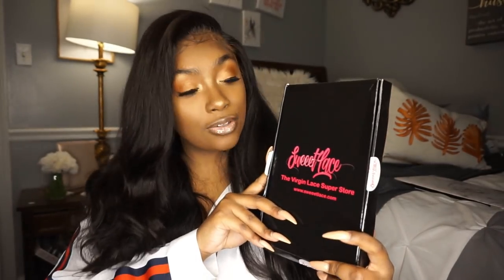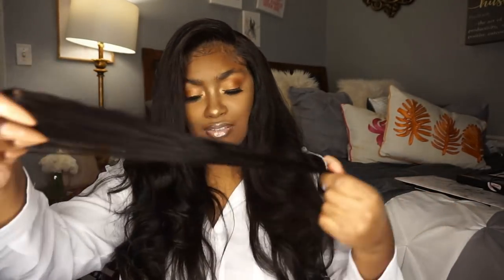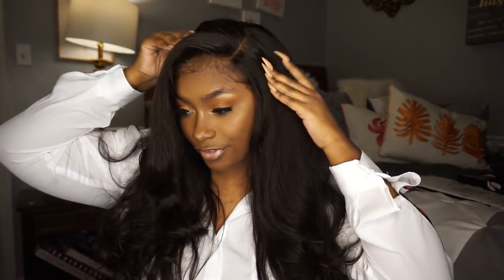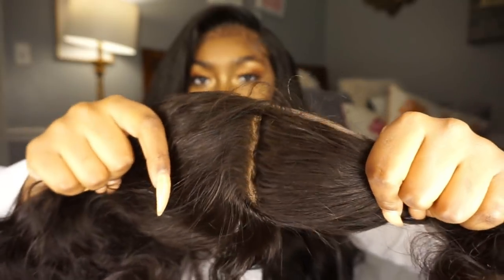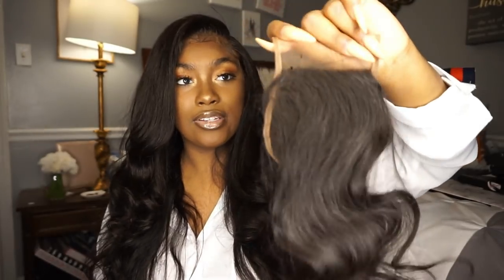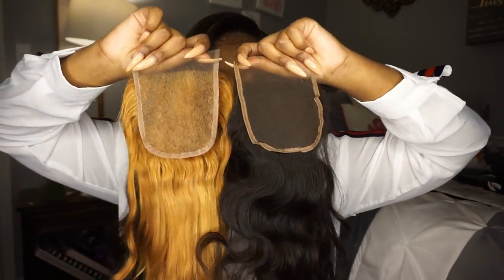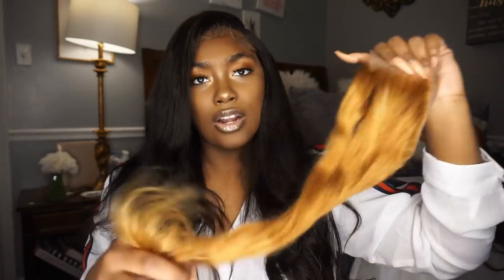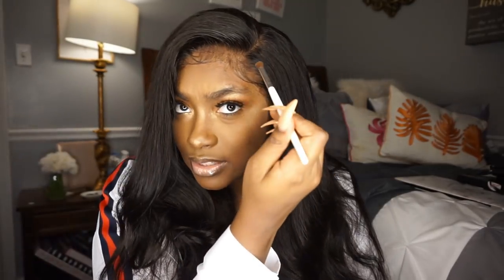BURMESE HAIR REVIEW| FAVORITE HAIR!!! *RECOMMENDED* +50% OFF FOR GRAND OPENING!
I had the opportunity to work with SweeeeeetLace the sister company to Rauh Hair!
If someone was to ask what is your top hair company this company would be the answer!!
Don't miss out on these sweeet deals!

Please see below all the specifics of my hair and the links to the products:

The hair you received
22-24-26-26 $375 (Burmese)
Total $590

If someone purchases this same combo during the sale:
First 10 customers 50% Off ($295)
Next 40 customers 40% Off ($354)
Launch Sale 30% Off ($413)

Sale ends September 15th. Promo Code ITSSWEEET

Anyone who misses the sale, and going forward they can use Promo Code XOREBIANA for a special 10%discount. This code will be available indefinitely as well.

The other samples that we sent you:
4x4 u-part closure starts at $115

The lace products have been highly vetted and the bundles are great quality and very affordable. We also have a cool little accessories store for those necessary extras. And our custom lace store is coming soon!!!

I HAVE WIG UNITS FOR SALE! (August 31st) @10 AM. ALL WIGS SELL OUT IN ABOUT 5 MINUTES. SO BE QUICK!!

instagram for wig sale: rebianasymonecollection